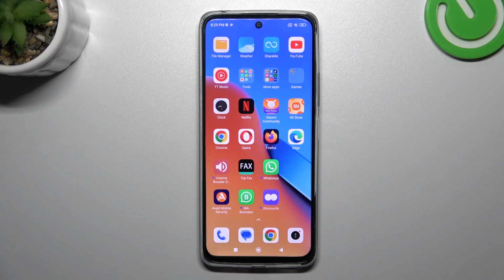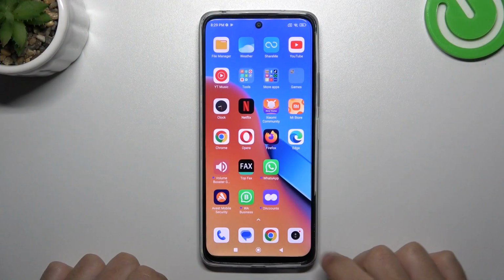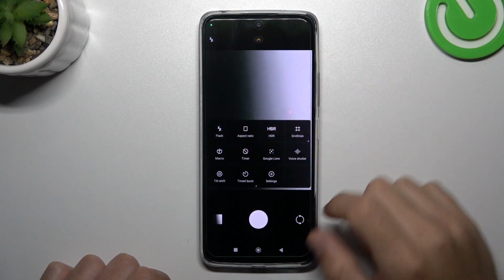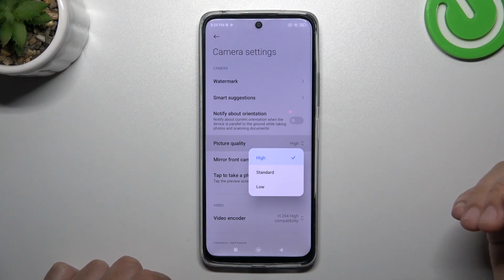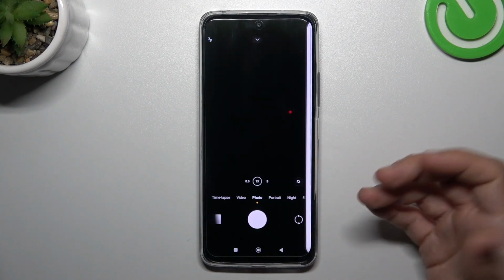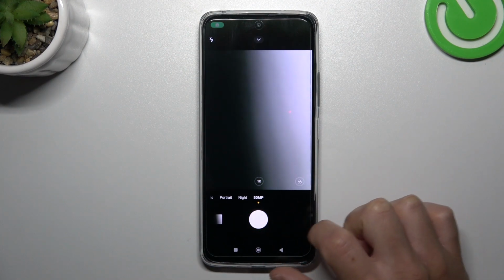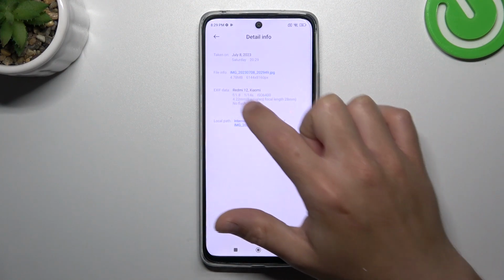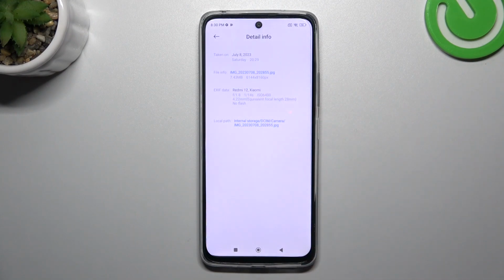How to Manage the Quality of Camera Photos on REDMI 12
Elevate your photography game on Redmi 12 with our tutorial on selecting the quality for camera photos. Join us as we guide you through the steps to customize the photo quality settings, enabling you to capture stunning images with optimal resolution and file size. Learn how to access the camera settings on your Redmi 12 and explore the available options for photo quality, ranging from high-resolution images for maximum detail to optimized file sizes for efficient storage. With our tutorial, you'll be able to tailor the camera settings to your preferences and capture your best shots in any situation. Watch now and unlock the full potential of your Redmi 12 camera. Capture your moments in the perfect quality with Redmi 12 today!

How to improve the camera photo quality on REDMI 12? How to increase the resolution and quality of camera pictures on REDMI 12? How to change the camera photo quality on REDMI 12?